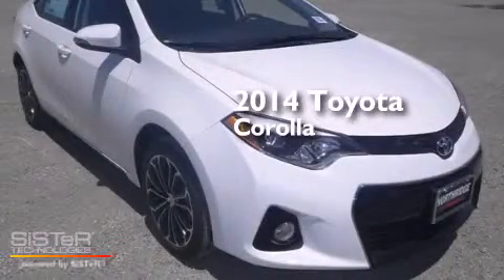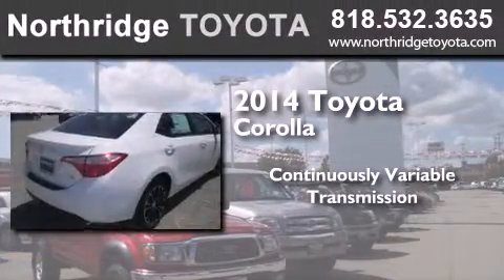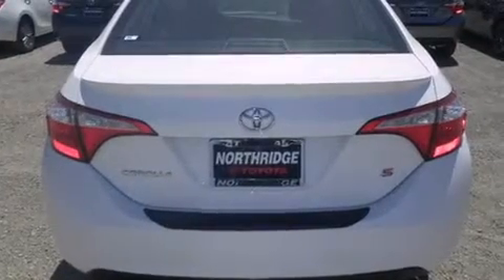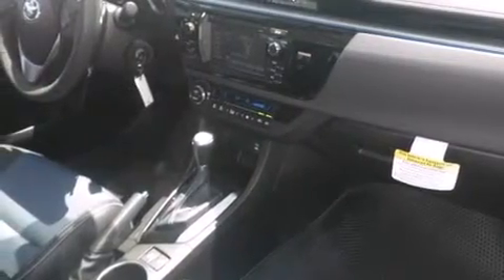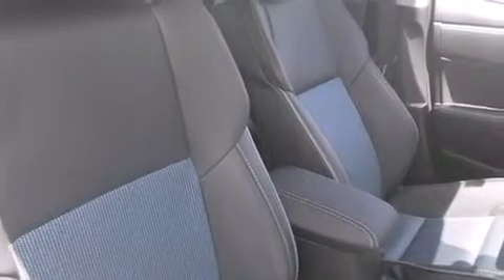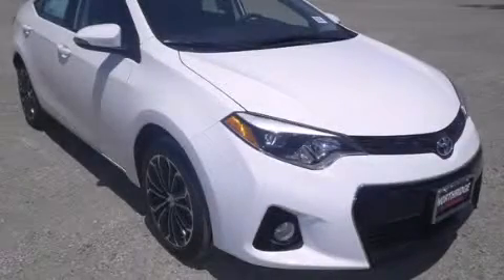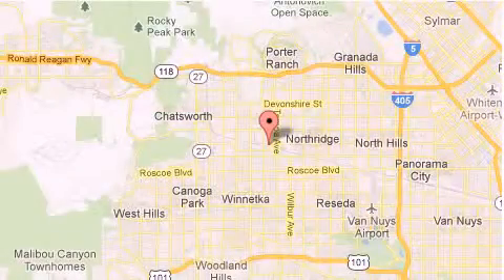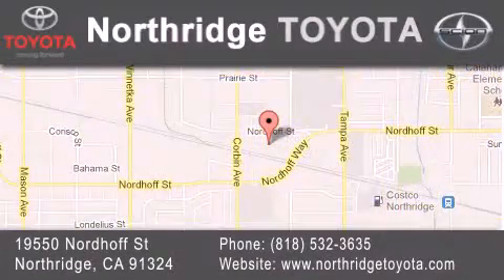2014 Toyota Corolla Sherman Oaks CA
We have been honored to serve the Northridge CA area , we promise that your experience at our dealership will exceed your expectations ! Year : 2014 Make : Toyota Model : Corolla Engine : 1.8L 4 cyls Trans . : CVT (Continuously Variable) Exterior : Super White Miles : 3 Interior : Steel Blue Stock : 142257 Northridge Toyota 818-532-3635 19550 Nordhoff St Northridge , CA 91324